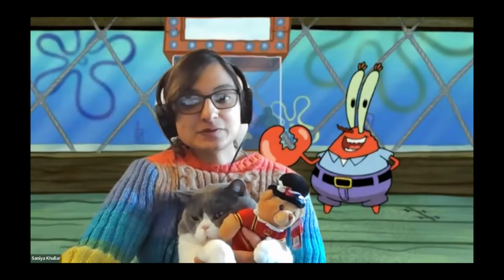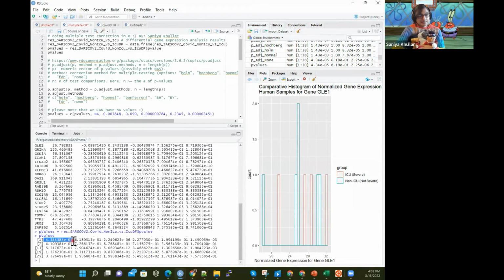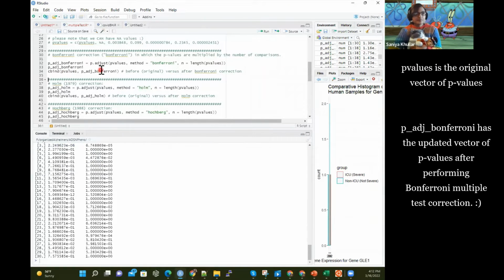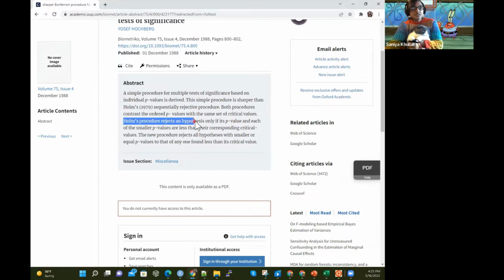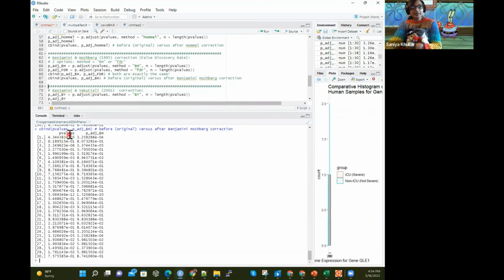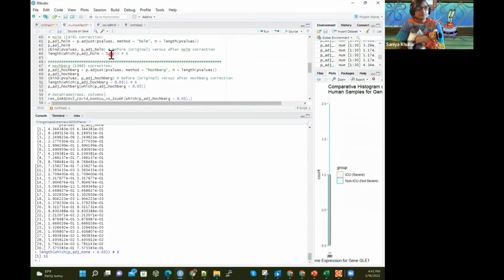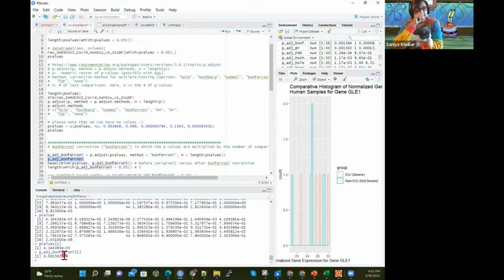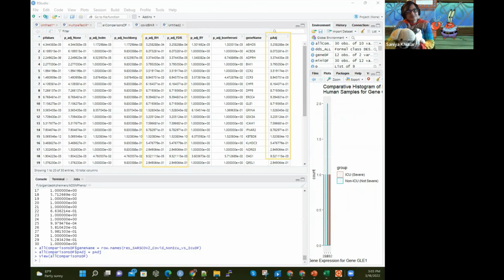How to Perform Multiple Test Correction in R to Find Adjusted P-values (Several Correction Methods)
Please note in this video, Saniya goes over concepts of multiple test corrections to adjust p-values found from running several statistical tests. Saniya goes through a toy example involving gene expression data of Covid-19 severity from 6 severe and 6 non-severe Covid-19 positive patients for 30 genes. To begin with, Saniya already calculated 30 p-values (each corresponding to a unique gene) using the DESeq2 package in R's Bioconductor.  In each test, the Null (Default) Hypothesis is that the gene is NOT differentially expressed between severe and non-severe Covid-19 patients. The Alternative Hypothesis is that the gene is instead differentially expressed between both groups of Covid-19 patients. Please note that when the p-value is less than 5% (our default alpha), then we reject the Null and accept the alternative (where the gene is statistically significant).  However, when we keep on performing many tests (e.g. 30 genes here, but thousands in real life) then we could get some p-values less than 5% just by chance, and so many of the genes we think are statistically significant may not be.  In fact, a lot of tests may turn up as significant that may not actually be. There are multiple tests (given the multiple genes, etc.) and hence we need to do Multiple Testing correction. Different methods vary in terms of how they adjust the p-values to be stricter (so we have fewer significant results).

Saniya talks about the Skill Krane analogy where Squidward (in Spongebob Squarepants) repeatedly tries to get a teddy bear from Mr. Krabb's machine and goes bankrupt in the process of getting 1 teddy.  Meanwhile, SpongeBob gets a teddy on 1st try. Thus, even though both of them won a teddy, Spongebob has skills that Squidward does not. The idea is that by repeatedly trying perhaps the odds of winning something (significant result) increase, but we need to adjust for that. Similarly, in linear regression, we have a concept of adjusted R-squared.

Performing multiple tests may result in many Type 1 errors (many False Positives, where we reject Null when maybe Null should be retained). Since we have so many tests, we must adjust our p-values (make them same or larger than original) through correction methods. Then, we can look at adjusted p-values less than 0.05 and find significant genes based on that. Before, we had 11 of 30 genes as statistically significant. Then, Saniya goes through p.adjust() function in R and various correction methods to determine # of genes that are statistically significant after corrections and we note that after performing corrections, fewer genes are statistically significant (usually between 5 and 7 across other methods, compared with 11 significant genes with raw/original p-values).

Saniya goes through these adjusted p-value multiple testing correction methods: Bonferroni, Holm, Hochberg, Hommel, BH (Benjamini Hochberg) or False Discovery Rate (FDR), Benjamini and Yekutieli (BY). Saniya talks about what to do if p-values are character vectors or any are null (missing/unknown). Saniya compares p-value results across these many different adjusted p-value correction methods for 30 genes in toy example. Saniya ends with other tools for multiple test correction and Family-Wise Error Rate. Plus, Saniya talks about how DESeq2 package returns adjusted p-values in the form of FDR (or equivalently, BH method).

TIME STAMPS:
00:00 Intro
01:51 Background on Skill Crane (analogy for performing multiple tests)
04:55 Example for Differential Gene Expression Analysis for Covid-19 Severity and P-values
05:38 Introducing p.adjust() function in R
06:41 Intuition of Skill Crane (each try is 1 hypothesis test for a unique gene)
08:27 Squidward keeps trying to win a teddy from the Skill Crane
09:27 Back to p.adjust() function in R (after detour & analogy)
12:00 Getting started with the Covid-19 Severity Differential Expression Analysis Example in R (DESeq2 output)
18:43 Performing Multiple Test Correction in R
22:20 Bonferroni Test Correction using p.adjust
27:35 Holm Test Correction using p.adjust
31:13 Hochberg Test Correction using p.adjust
37:47 Benjamini-Hochberg (BH) or False Discovery Rate (FDR) Correction using p.adjust in R
41:13 Adjusted p-values are usually greater than or equal to original p-values (intuition)
45:26 Hommel Test Correction using p.adjust
47:04 Benjamini and Yekutieli (BY) Test Correction using p.adjust
48:30 The "none" method for returning original p-values
49:21 Recap and comparing adjusted p-values across the various correction methods
56:49 Finding all the p.adjust.methods available
57:28 How missing (NA) p-values are handled by p.adjust
01:01:19 Working with non-numeric p-values
01:03:44 Other tools for test corrections
01:05:27 Finding test correction method used by DESeq2